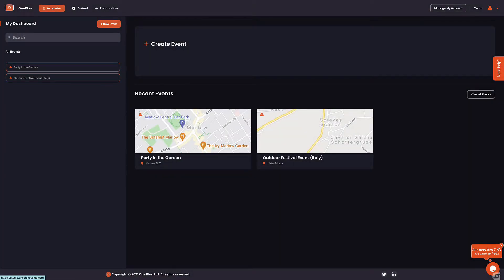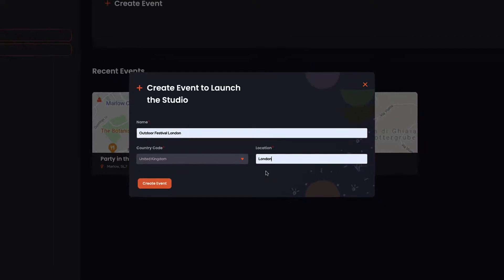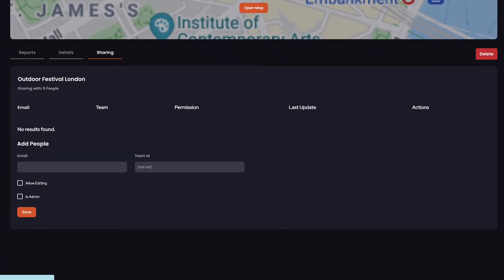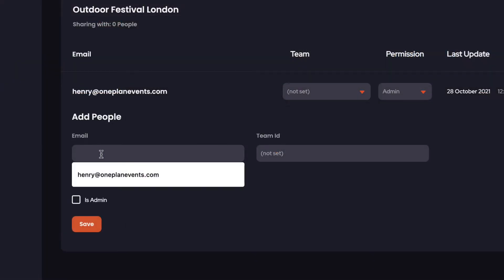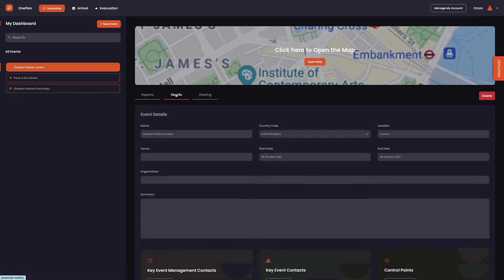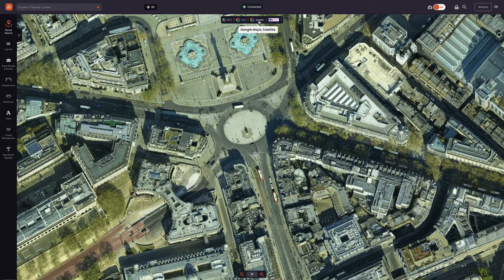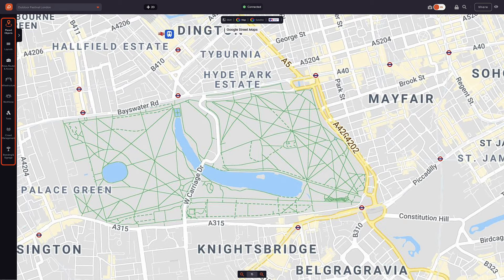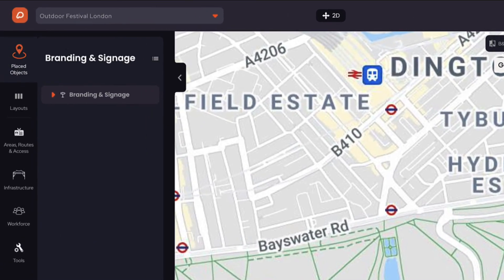Create Your First Event with One Plan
How to Create Your First Event with One Plan

Join the Event Planning Revolution!

Collaborate with your team and partners to map, plan and manage live events in one accurate system.

Try the One Plan platform for free today!